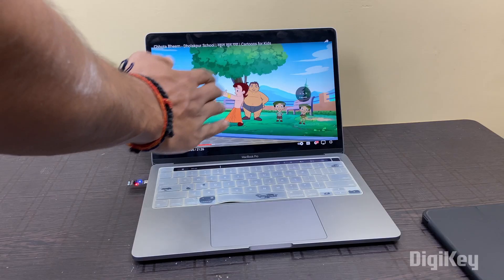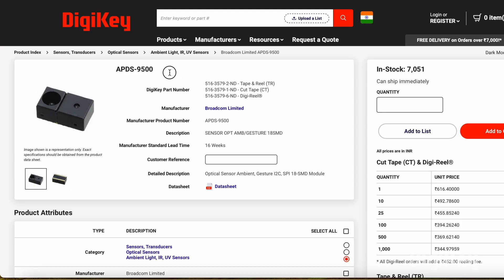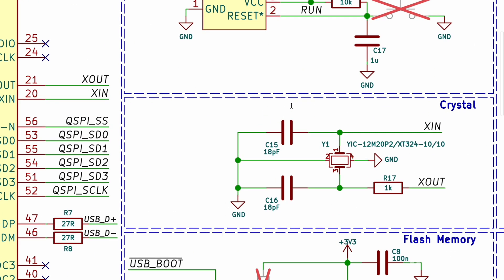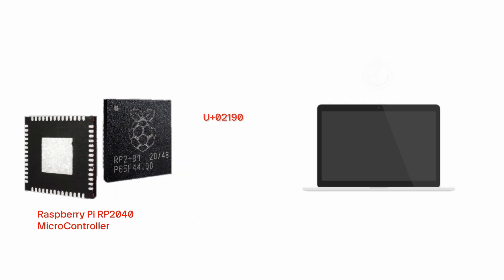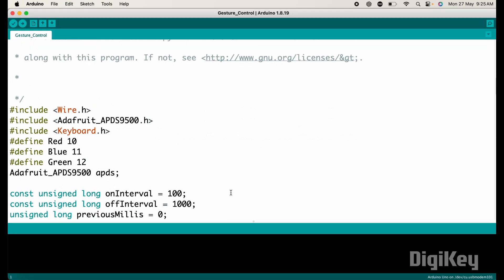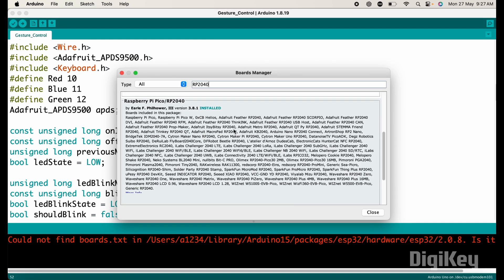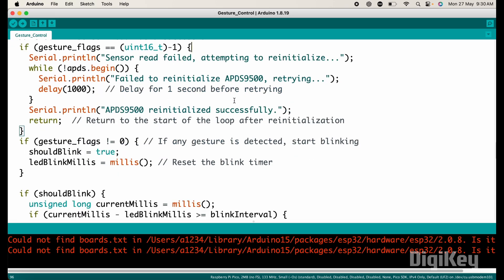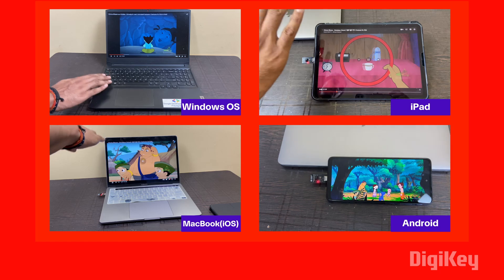DIY Gesture Sensor Using RP2040 and APDS-9500 | Control Your PC with Hand Gestures!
Welcome to our latest project where we take inspiration from Google's Project Soli to create our very own DIY gesture recognition sensor! This exciting project allows you to control your PC or Mac through intuitive gestures, providing a unique and futuristic way to interact with your devices.

In this video, we'll show you how to build a gesture sensor using the APDS-9500 sensor from Broadcom, which is capable of recognizing nine different gestures, including move up, move down, move left, move right, move forward, move backward, circle-clockwise, circle-counterclockwise, and wave. The heart of our project is the RP2040 ARM SoC from the Raspberry Pi Foundation. This powerful controller enumerates as an HID device when plugged in, sending pre-programmed responses to your PC using the HID protocol whenever a gesture is detected.

To ensure smooth operation, we're using the ADM7171 ultra-low noise LDO from Analog Devices for generating the 3.3V line for both the SoC and the sensor. Additionally, the ADM803 voltage supervisor chip from Analog Devices guarantees the proper operation of the SoC.

Chapters:
Chapters:
Introduction (0:00) 🎥
Digikey  (00:43)
Components Required  (01:12) 🔥
Schematic Explanation   (01:34) 🔩
Working   (02:48) 🔩
Code Explanation & Board Package Installation (04:15) 🧑‍💻
Demonstration   (07:10) 🧑‍💻
Digikey Promotion (07:44) 🧑‍💻